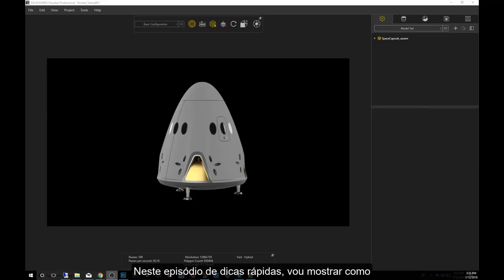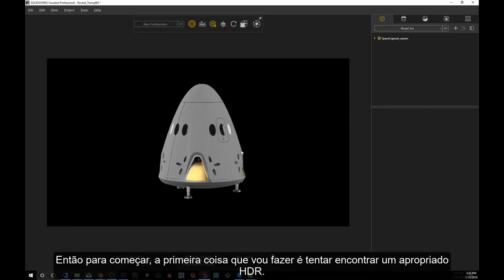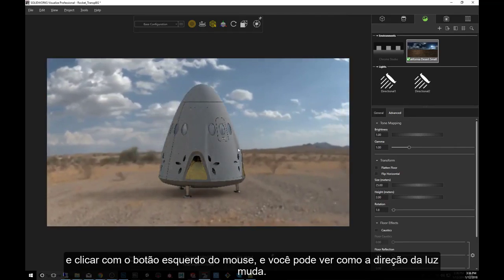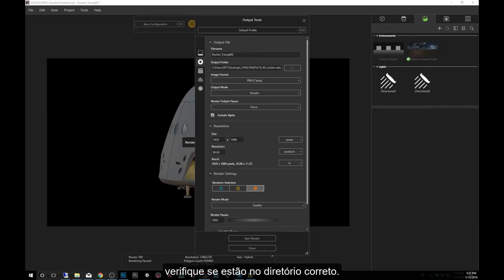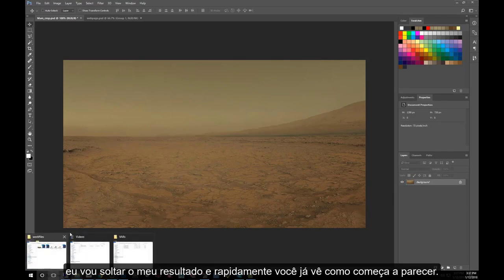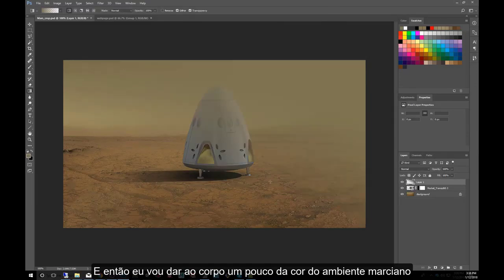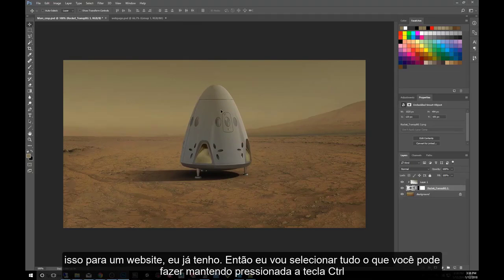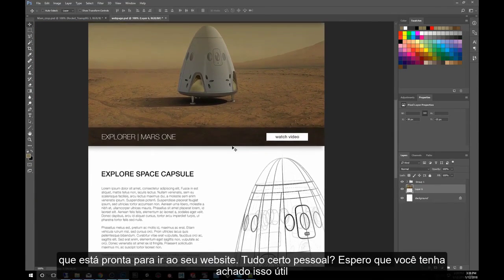Dica técnica do SOLIDWORKS Usando um plano de fundo transparente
Para receber mais informações sobre qualquer produto da família SOLIDWORKS e como eles podem ajudar sua empresa a reduzir custos e aumentar sua produtividade, inscreva-se no canal YouTube da UVW Soluções e Cnsultoria e curta nossa página no Facebook

Além disso, não deixe de ler o blog oficial daUVW para ficar antenado sobre a plataforma 3D de desenvolvimento de produtos mais usada no mundo da engenharia.